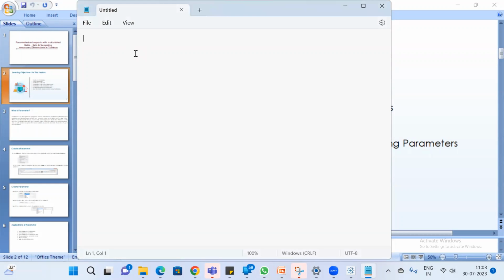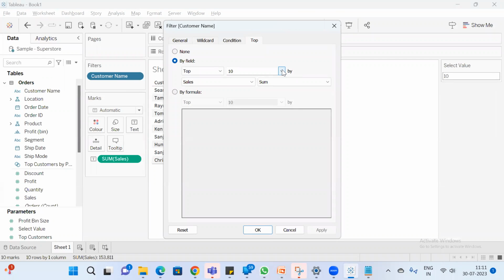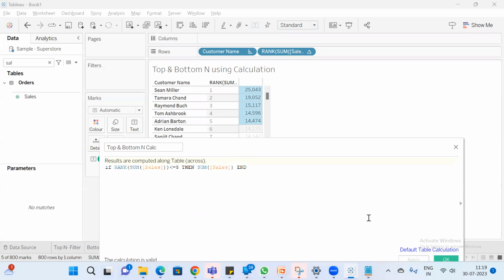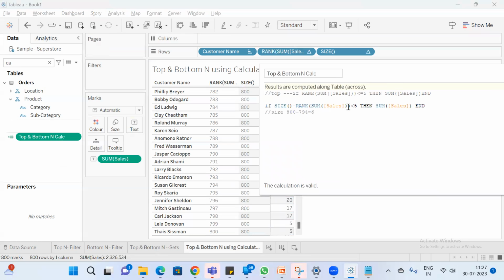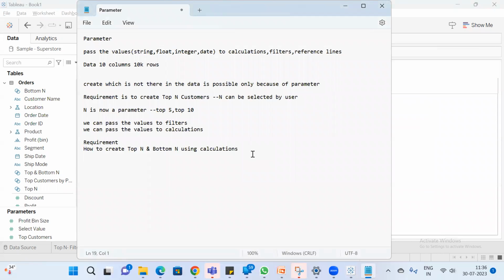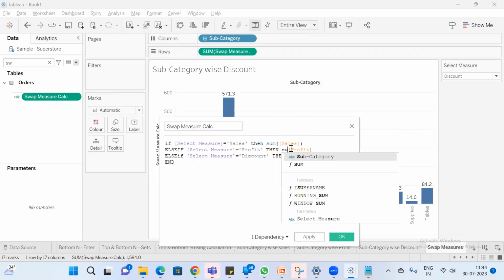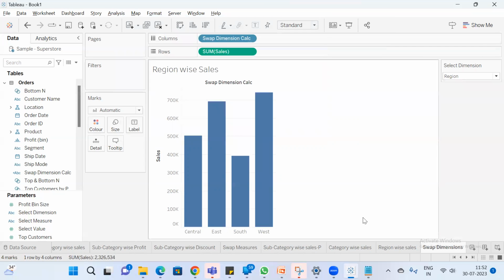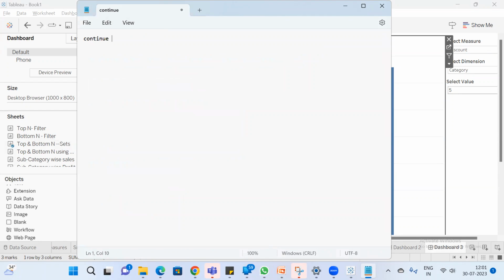Tableau Session 16